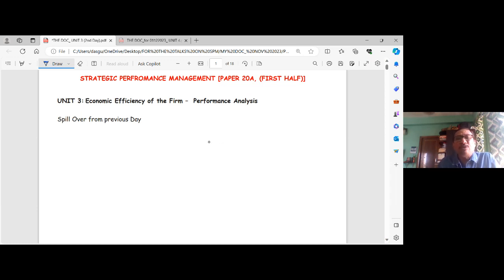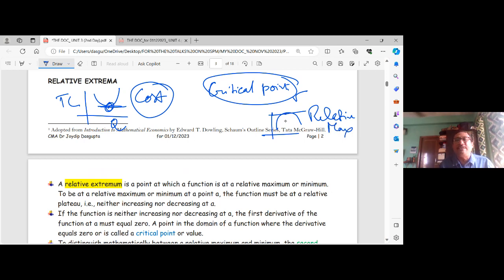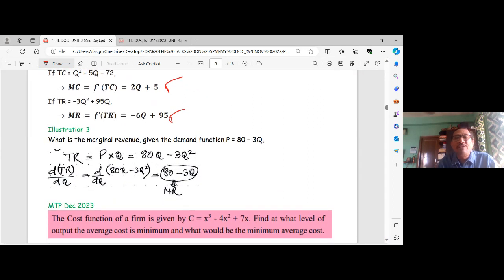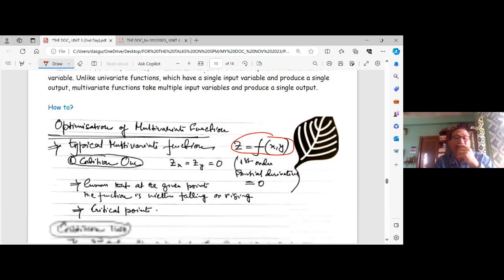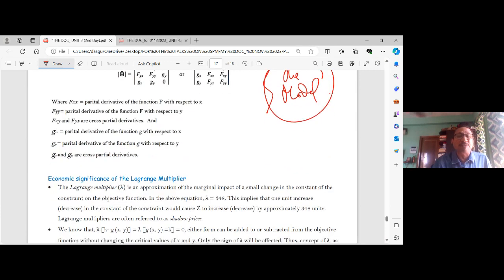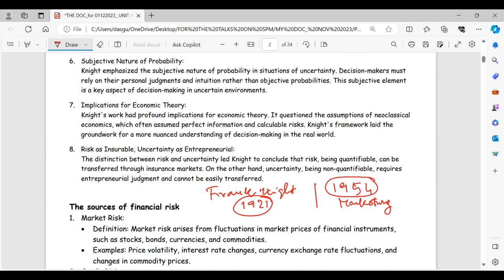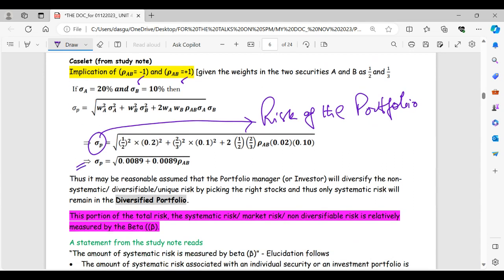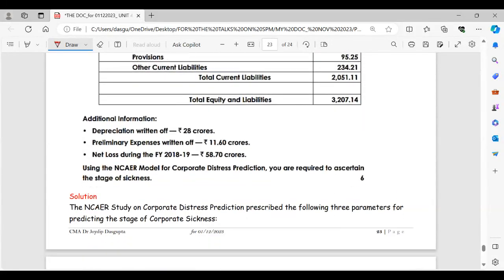Webinar : Paper-20 A: Strategic Performance Management and Business Valuation (SPMBV)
Friday, December 1, 2023 Time :11:00 AM - 1:00 PM